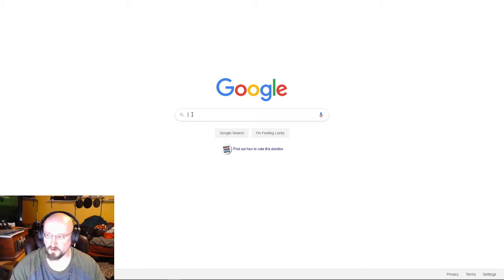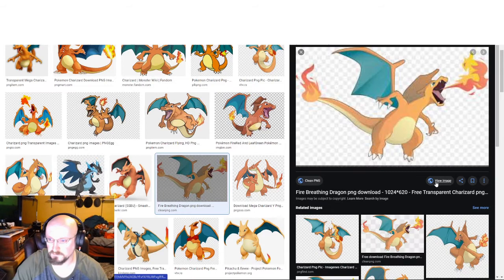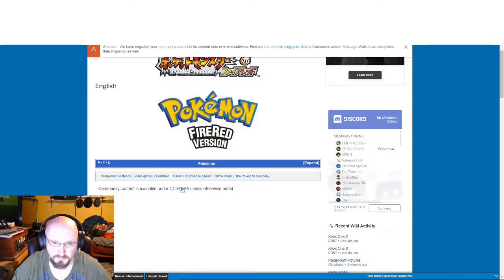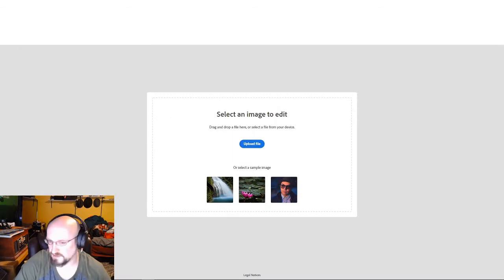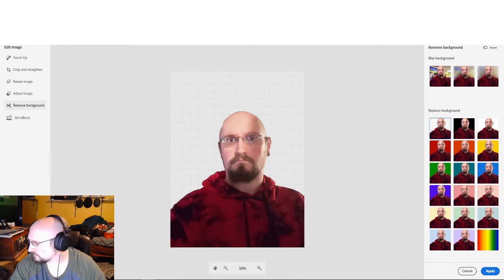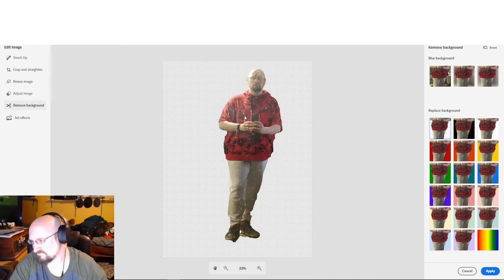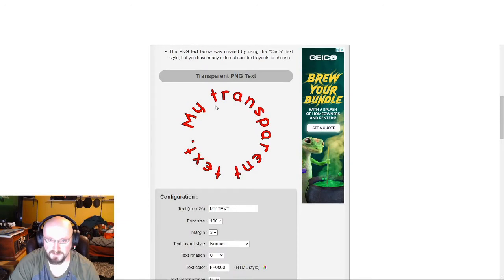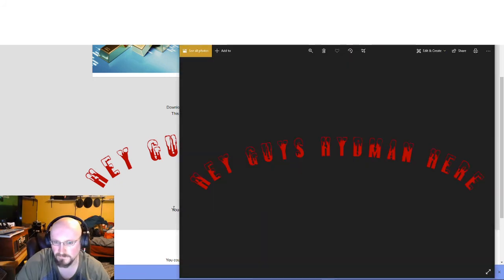Beginner tips png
Tips for getting and using png files for beginners and people who can't afford photoshop.